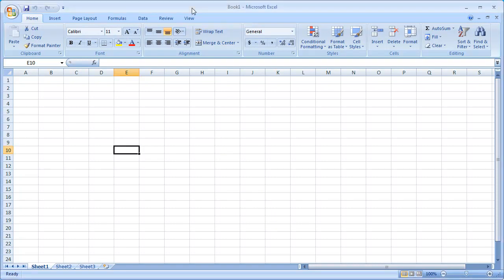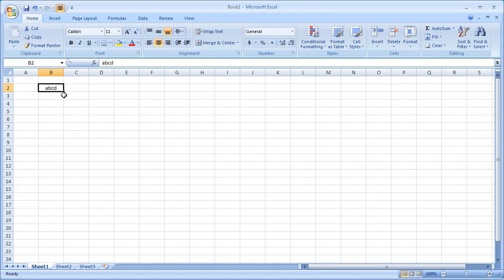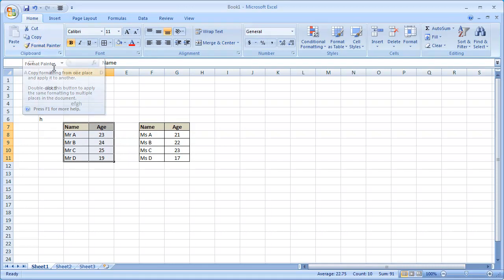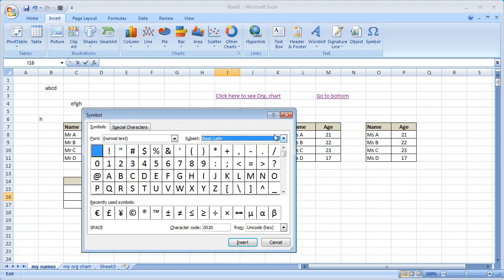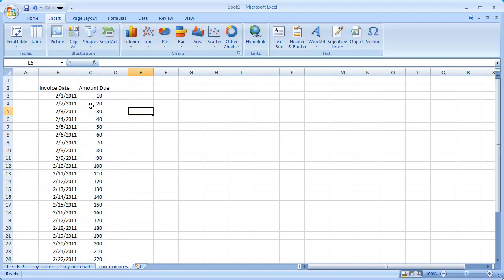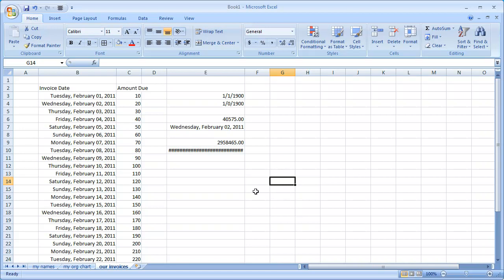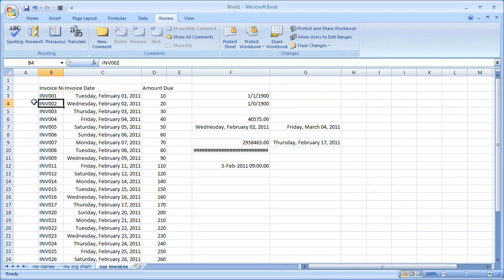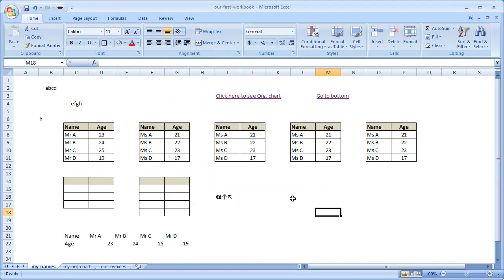In this video lecture kumar explains the SAP ABAP. explains how they all work together in harmony.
Channel Description:

Want to become a SAP consultant ? Cannot find any appropriate FREE video, that is legal? Cannot find any quality video that breaks down the learning process into simple to follow steps?

Well, SAP ABAP came into being to bring quality training to students for FREE. We currently have a large database of different training videos covering almost all the major certifications in the world. Get your SAP certification in 45 days! Come join us and secure your future in the journey of SAP ABAP Career.

Copyright of Techview and kumar's. Downloading this video from YouTube would be in violation of the copyright. Users are allowed to ONLY watch this video training from the above links.